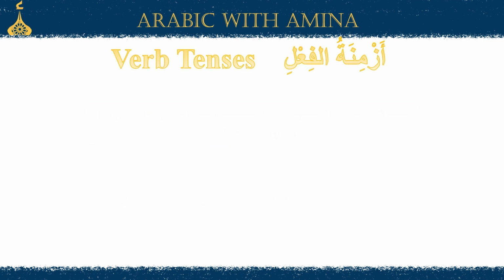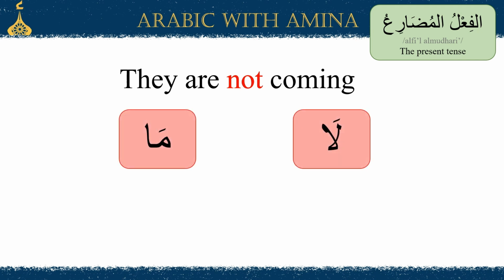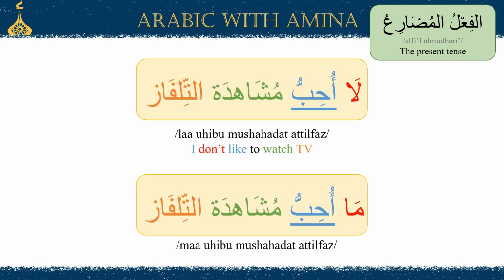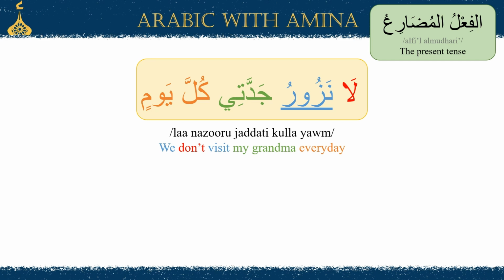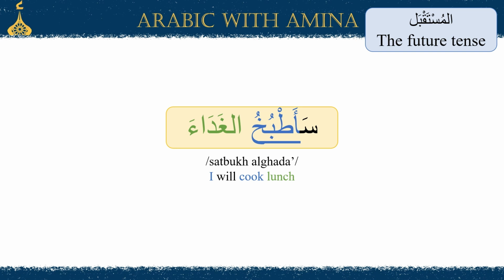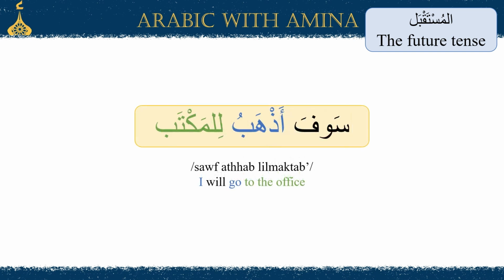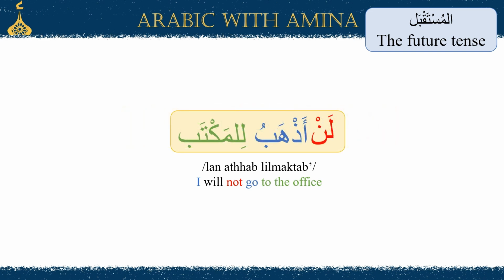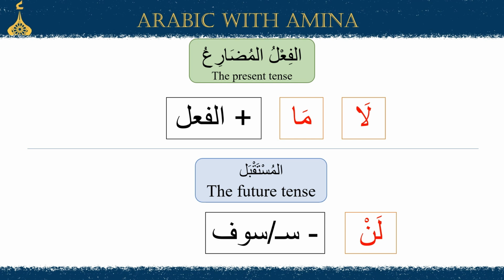Mastering negation in Arabic: How to Use ما, لن, and لا to Negate Present and Future Verbs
What is the difference between ما, لن, and لا?

Properly negating verbs is an essential skill for achieving fluency in spoken and written Arabic. This video provides a detailed overview of when to use each negation particle, common grammatical rules, and practical examples to help you master this crucial aspect of the language.